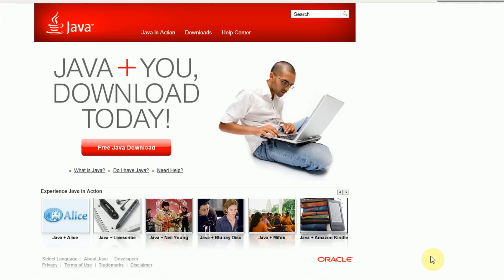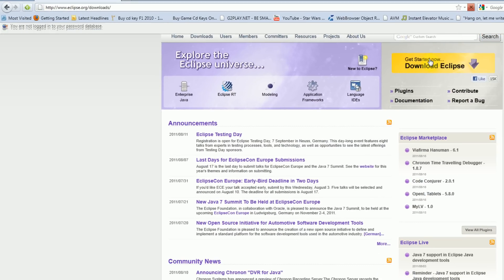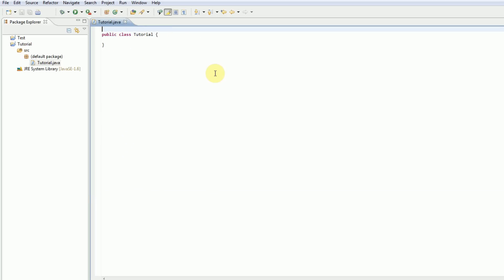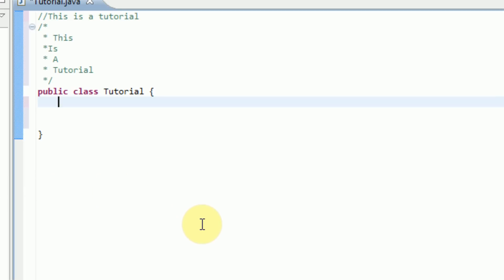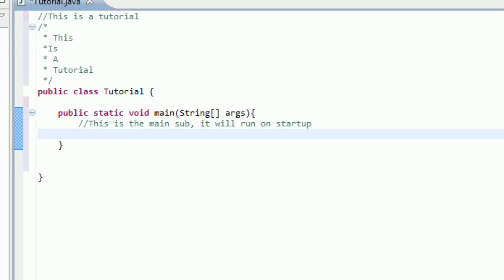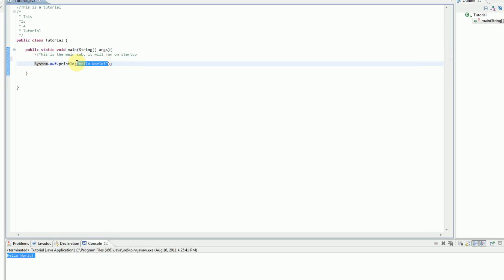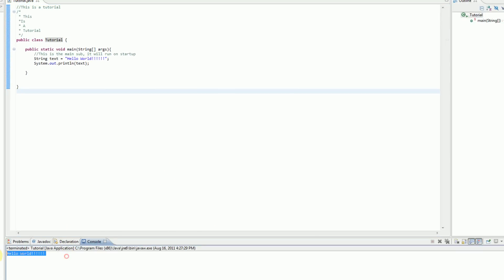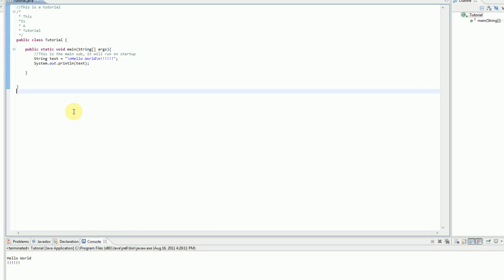Learning Java: Part 1: Basic Introduction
In this tutorial I will teach you how to begin coding with Java, one of the most powerful multiplatform languages to date.